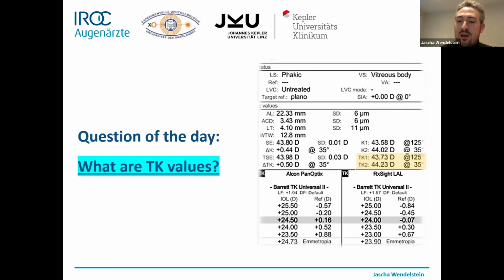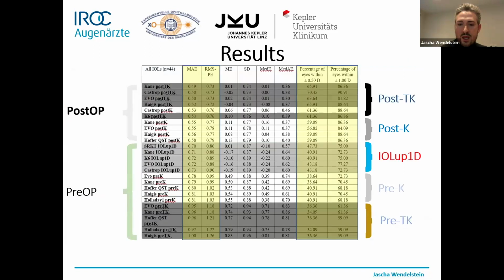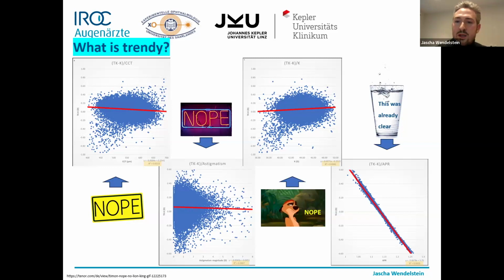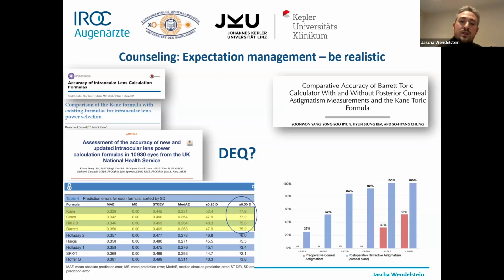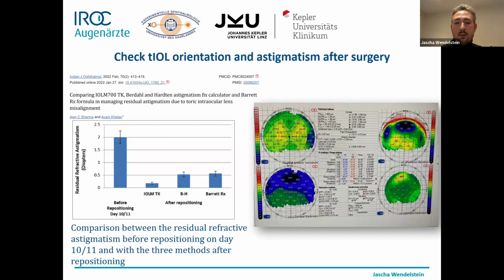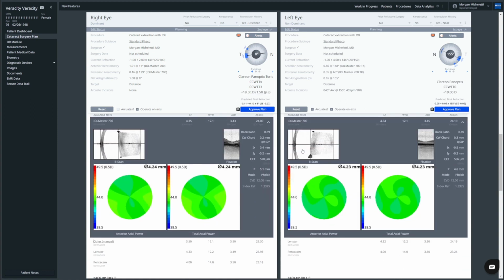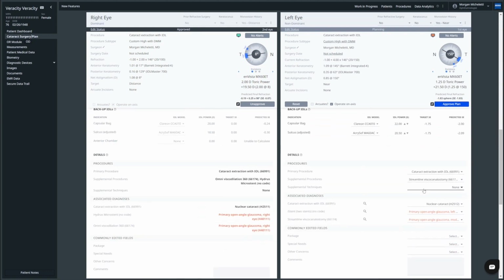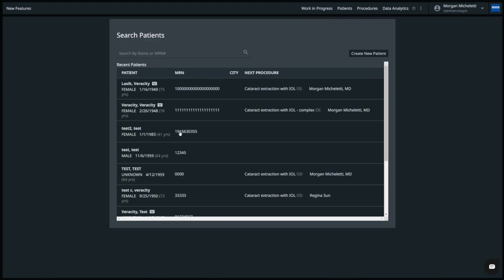Zeiss Webinar: IOL Calculations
Join Morgan Micheletti, MD, FACS and Jascha Wendelstein, MD as they discuss cataract workflow and IOL calculations.